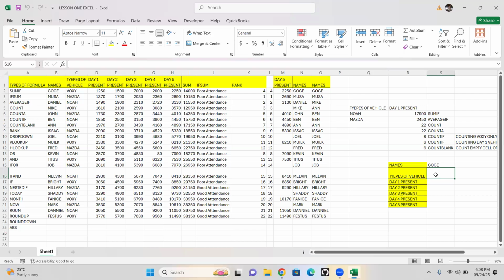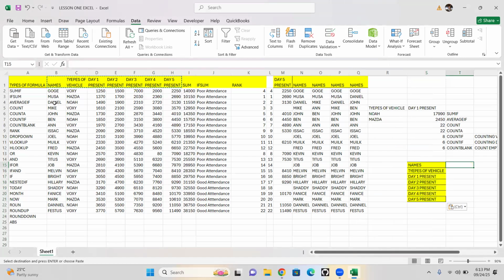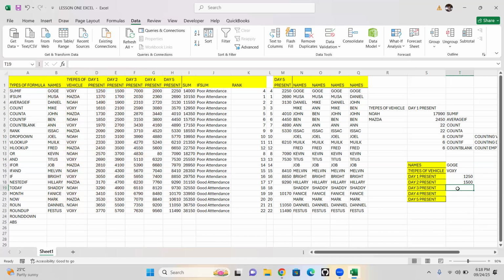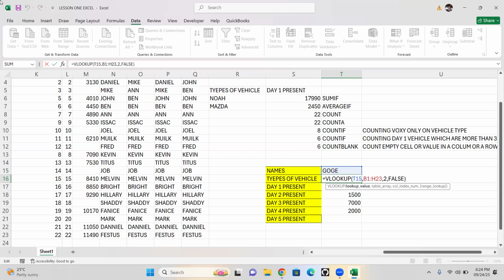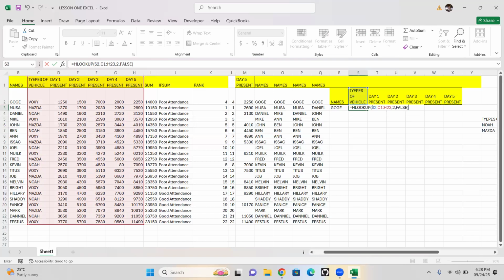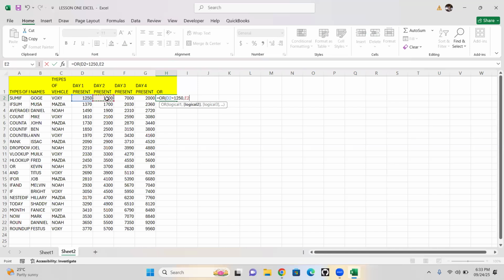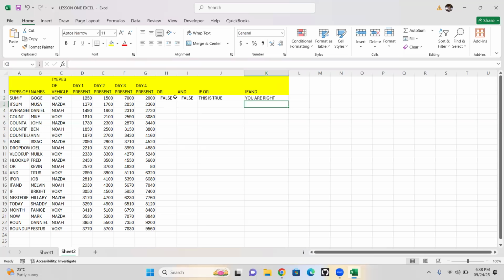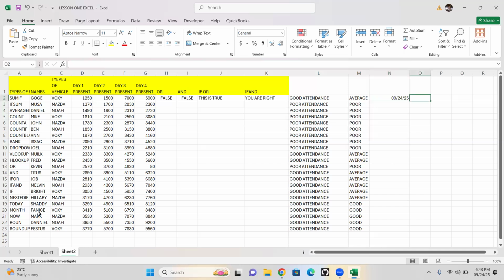LEARN ADVANCED EXCEL TRICKS IN 15 MINUTES